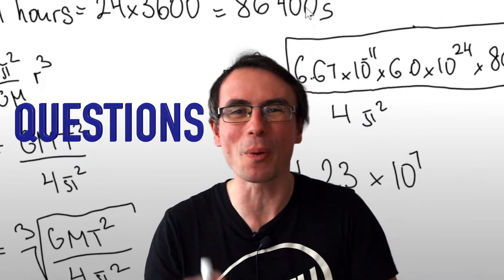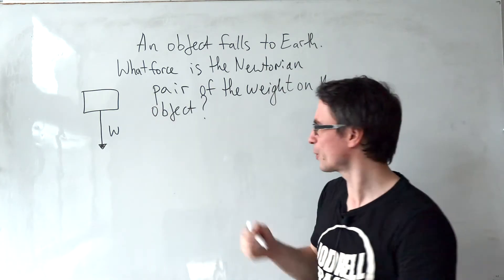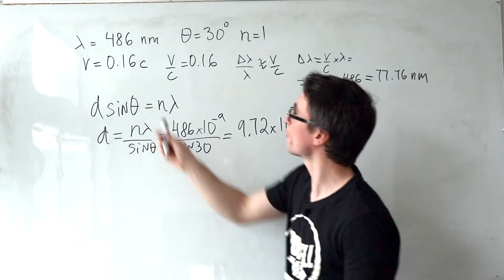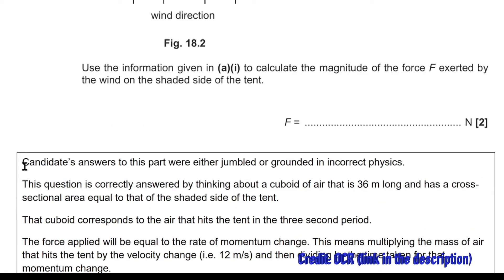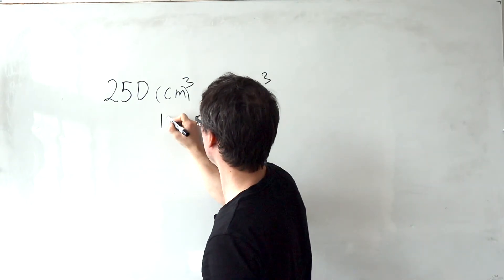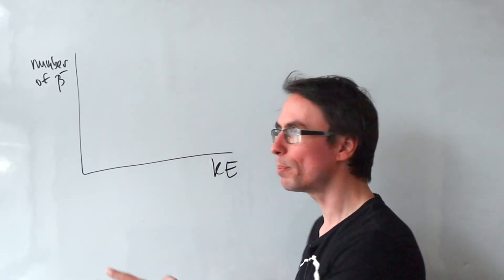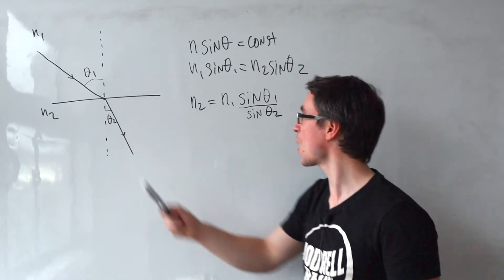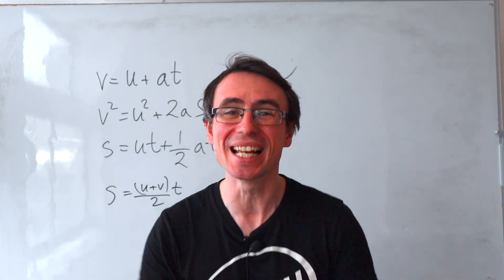Physics Misteaks that cost A Grades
Here are some extremely common A level Physics mistakes as based on the 2022 papers from all exam boards including OCR, AQA, Edexcel, CIE etc.

These topics are excellent for physics revision and they are crucial for ways to learn physics well, problem solve and analyse a-level physics solutions.

Chapters:
00:00 2D Momentum
01:52 Weight Newtonian Pair
02:52 Multi Step Calc - diffraction and doppler
05:30 Try this!
06:37 Mass of a volume of fluid
07:50 Newton's 2nd Law for variable mass
08:47 Trick I wish I learned earlier! Units
09:45 Radioactive Decay and Half Life
11:03 Beta Decay Graph
12:26 Explanation Questions - refractive index
13:48 Potential Divider Trick
15:23 My Physics Tutoring
15:34 When you can't use SUVAT

Some of the questions are from the 2022 Modelling Physics Paper from OCR as credited in the video.